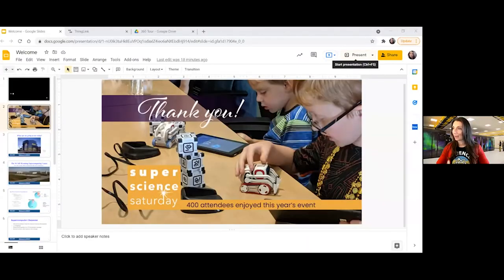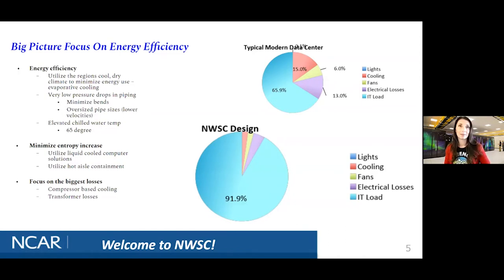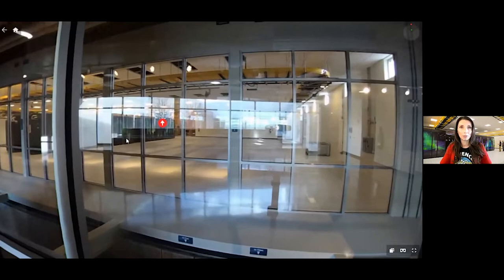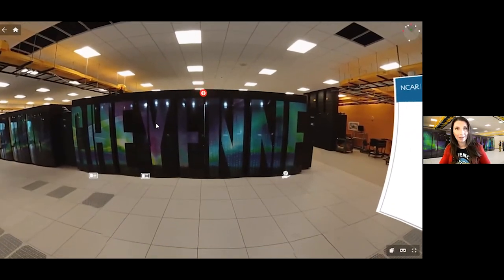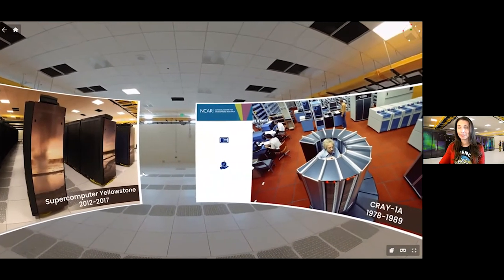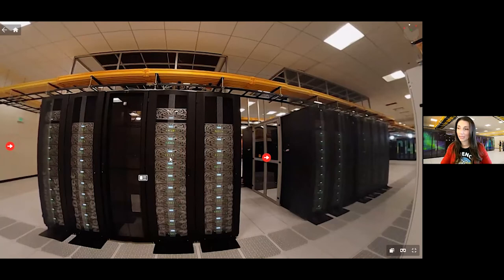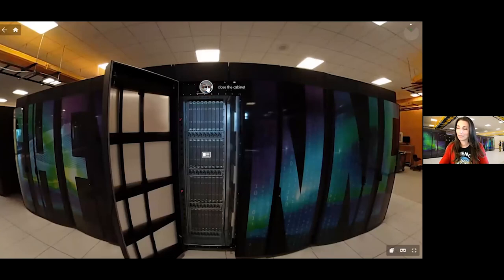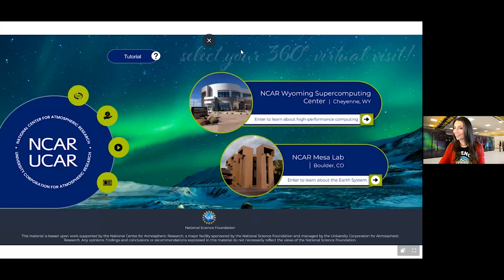Super Science Saturday 2021: Tour of the NCAR Wyoming Supercomputing Center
Super Science Saturday is a public science celebration that draws thousands of excited and curious people of all ages to the NCAR Mesa Lab to explore science! This event is planned by the UCAR Center for Science Education with support from other UCAR/NCAR/UCP programs and local science education organizations. Join us each fall for a fun day of science!

Learn more about Super Science Saturday and the UCAR Center for Science Education